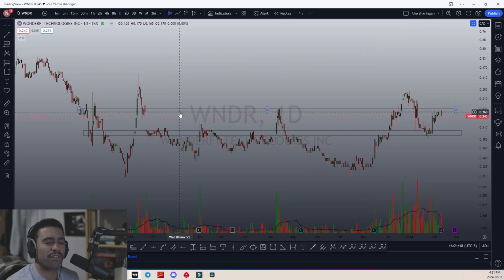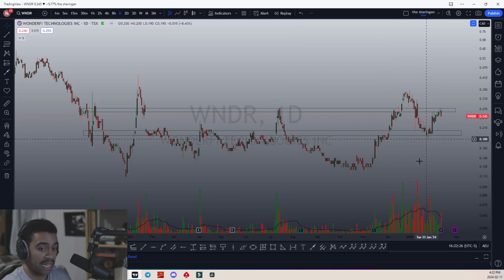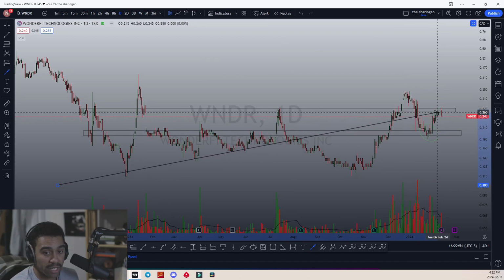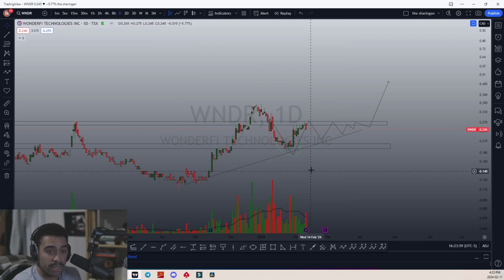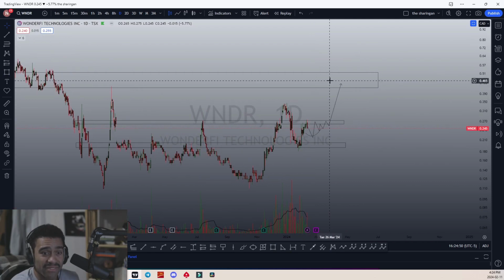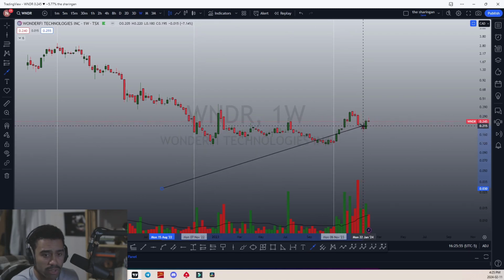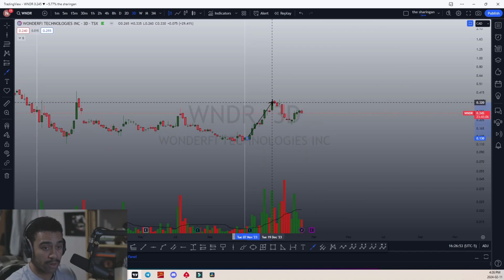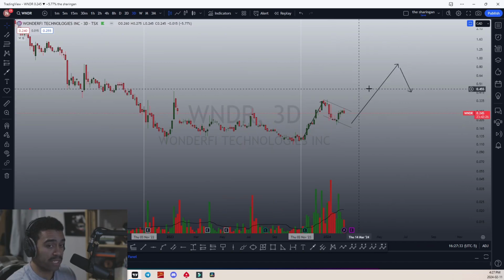WONDERFI TECHNOLOGIES STOCK BREAKDOWN 02/11/2024